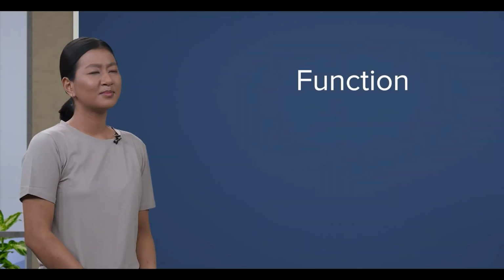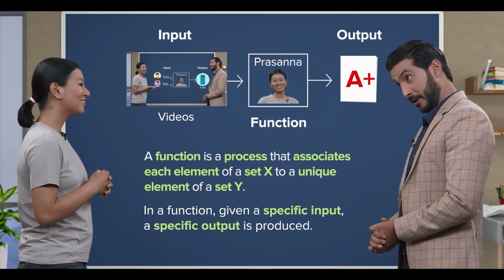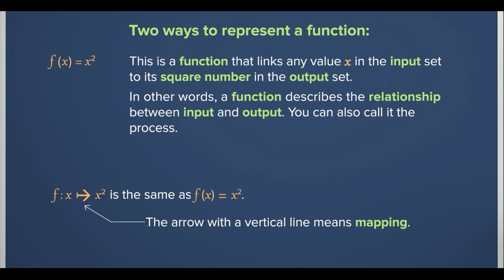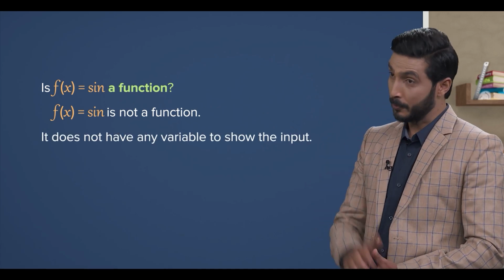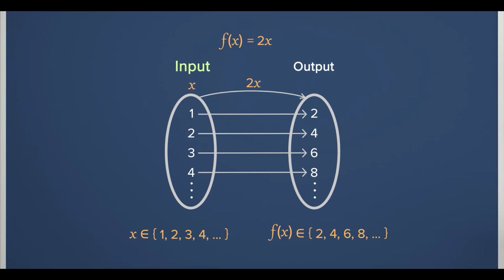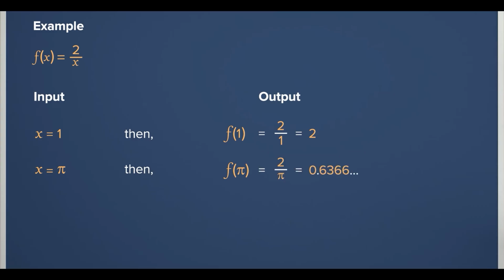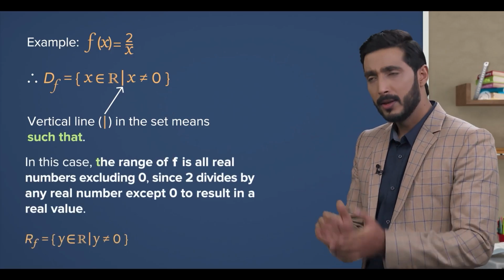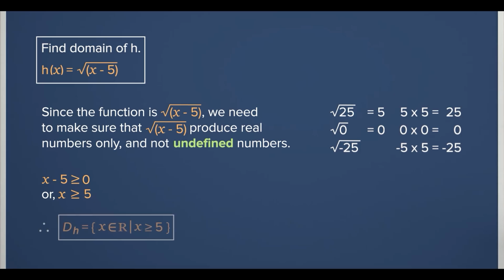Introduction to Function, Domain and Range | A levels Mathematics - HomeSchool asia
Learn about the concept of function, domain and range.

You’ll learn:
- What is a function and how to represent the function, examples of function
- What is the domain and range of a function

Timestamps
0:00 Introduction
1:03 Function
1:39 Representation of Function
4:38 Domain and range